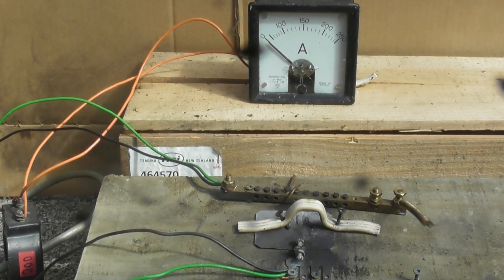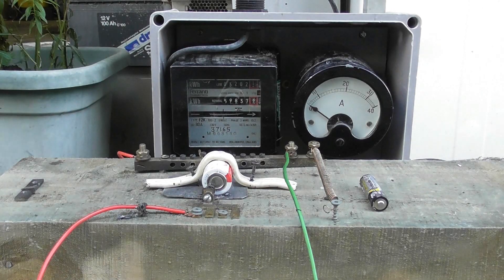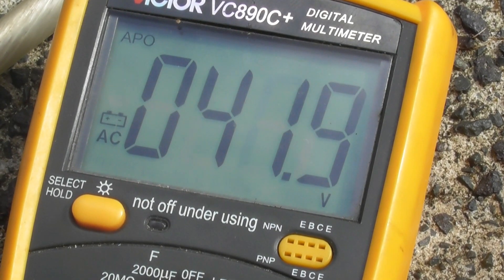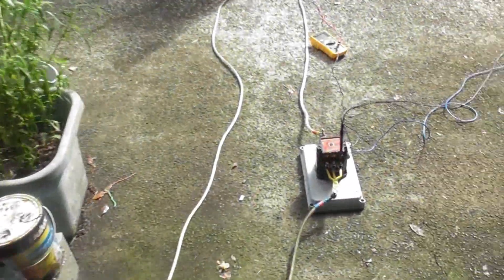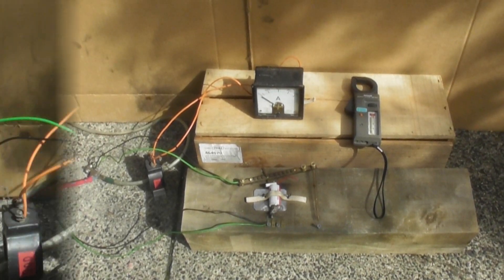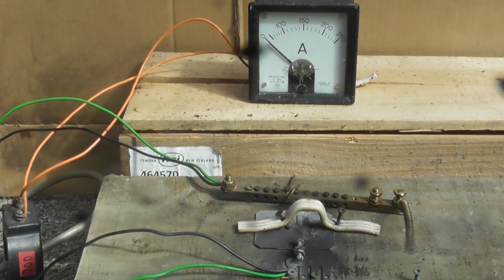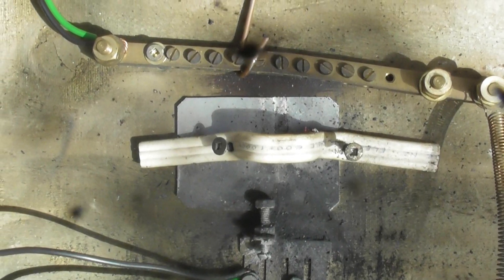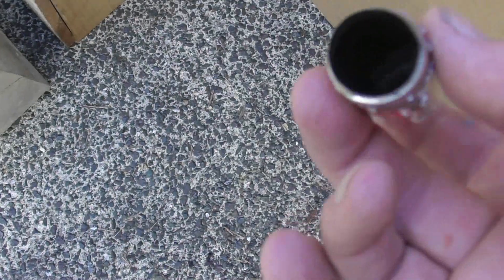Necessities Battery pop 1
This C-cell battery exceeded my expectations but messed up the camera.

Experiment was done in an controlled environment.
Always de-energize before touching.